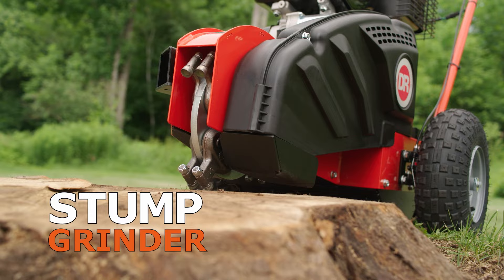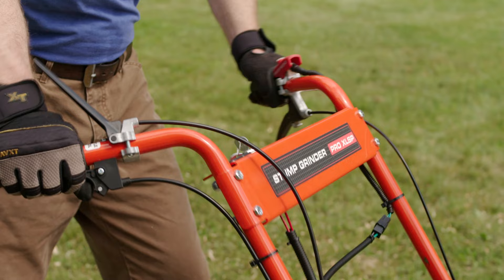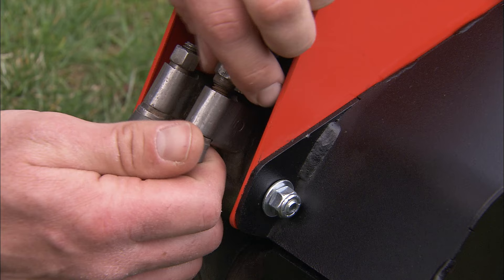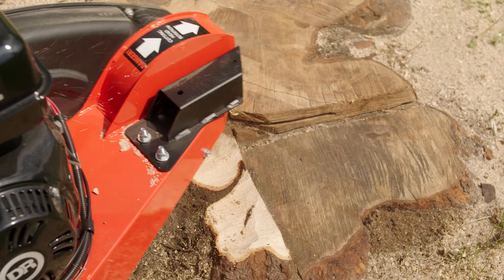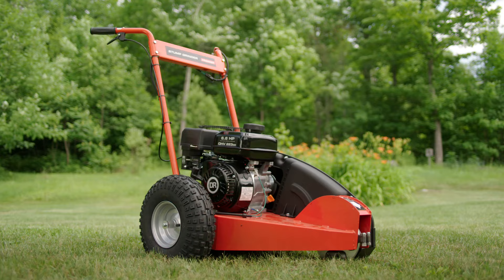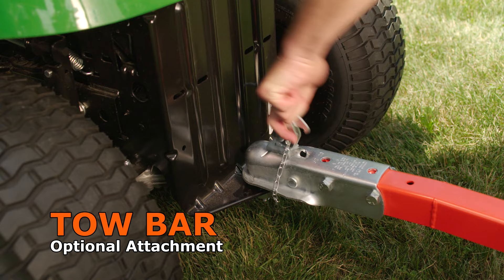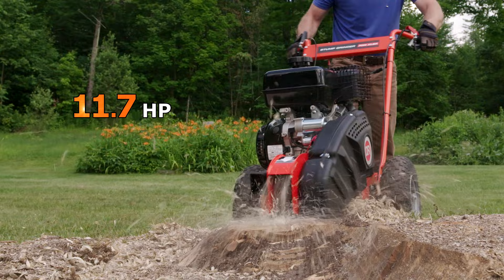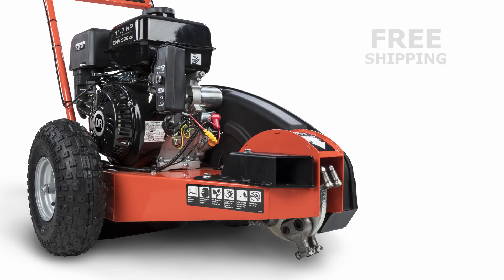DR Stump Grinder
DR offers a full line of Stump Grinders for the fastest, easiest to use, and most affordable solution to stump removal.